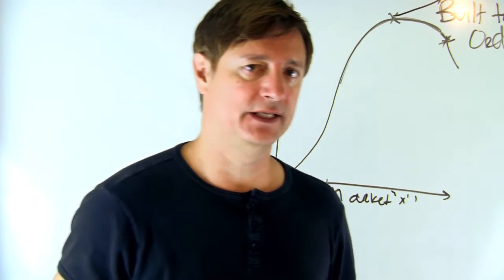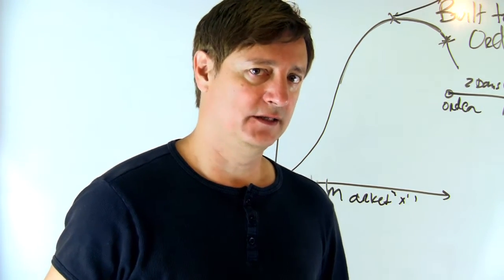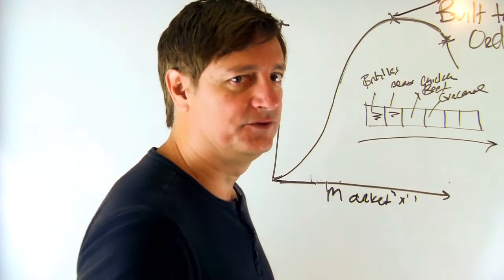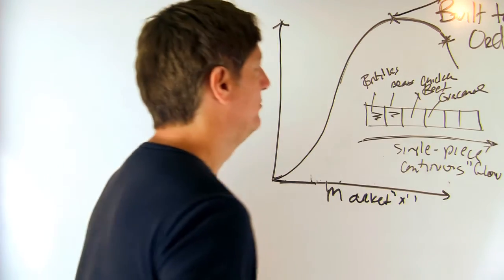Startup Unicorns | 11: Build to Order | Build a Billion Dollar Startup Almost Overnight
Entrepreneur and investor Damir Perge shows you how to use "Build to Order" in the growth curve of your market and when to create a successful startup and turn it into a billion dollar company almost overnight. He shows entrepreneurs how to build upon the speed concept he illustrated in the last video. Perge shows how the Toyota Production system uses this concepts.

Damir Perge: "In the previous episode of How to Build a Billion Dollar Startup Almost Overnight, I talked about the element of speed. So if you have a graph or a market curve, as I've always shown you, let's call it Market X. And on this side you have Size. As the market grows what I discussed was that it doesn't matter where you are at on this curve. Then you can apply speed into this curve. And then basically come out with as many products as you can to dominate the marketplace.

Build to Order is different. It still has the components of Speed within the business model but you're looking at the market in a different way. And I think the best way to describe it is if I do the curve again, in fact on Build to Order, you can be anywhere on the product lifecycle curve. You could be, realistically even when you look at the entire growth curve of the market, I would say that the place where you probably should not do Build to Order originally is the early phases of the market, before the phase transition into the main market."